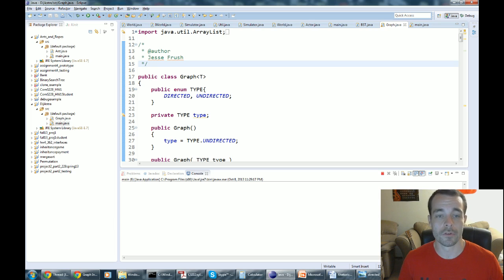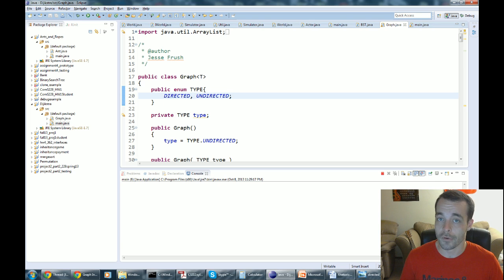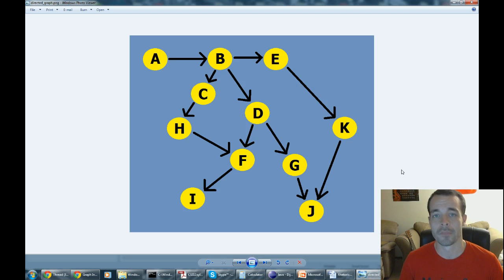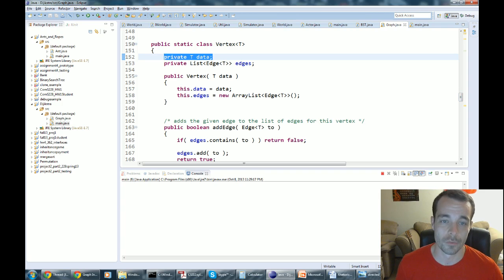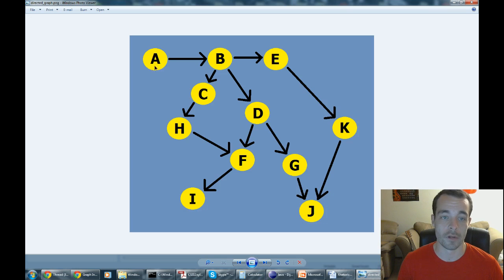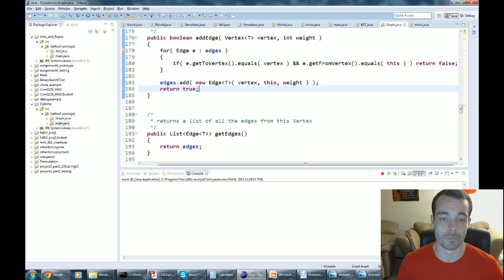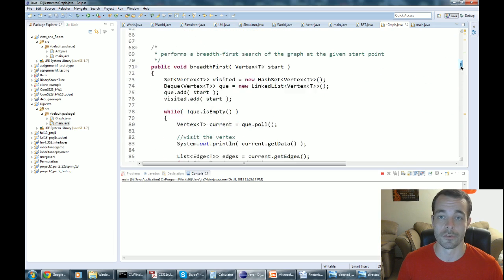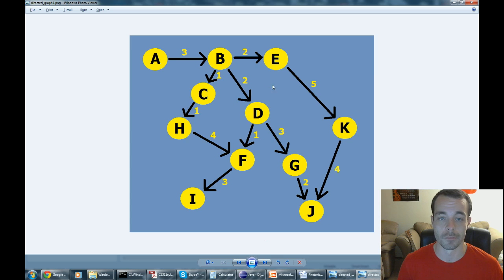Graph Introduction - Graph tutorial part 1/3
An introduction to graphs in computer science.